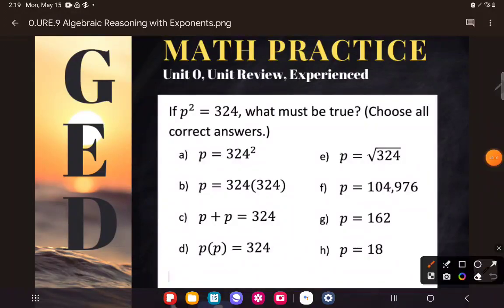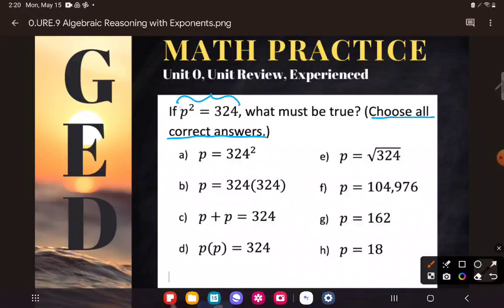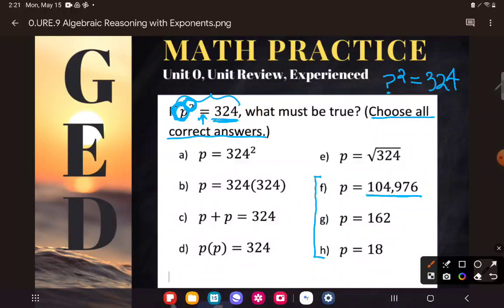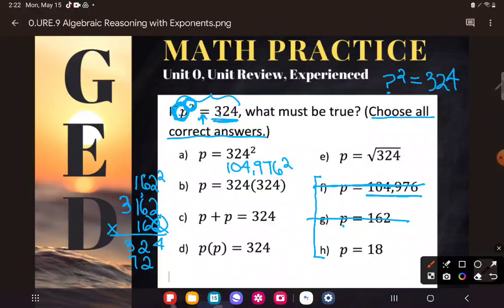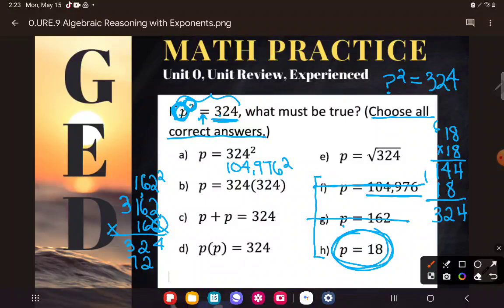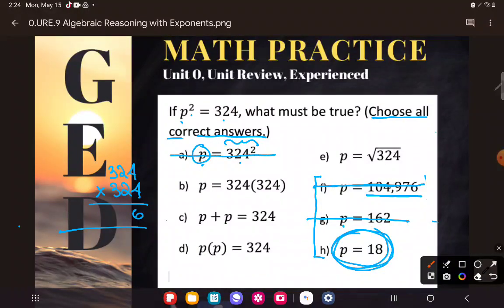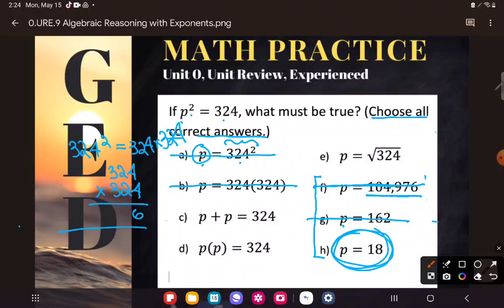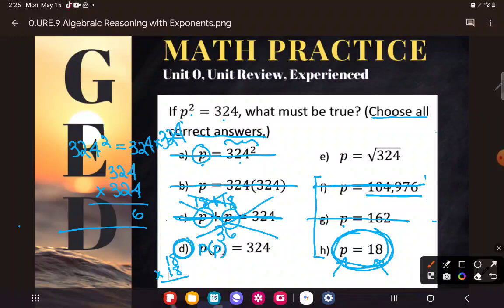GED Math: Algebraic Reasoning With Exponents (0.UR, Exp, #9)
Unit 0, Unit Review, Experienced Level, #9

Review all we've learned so far about exponents while building your algebraic reasoning.